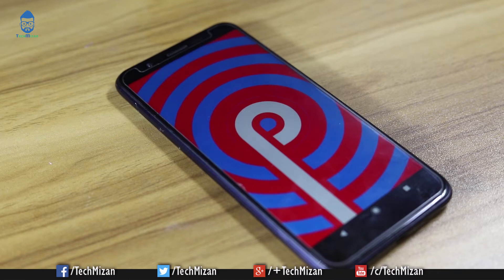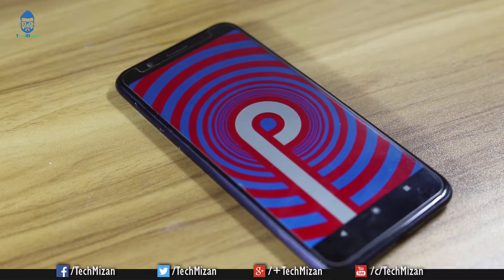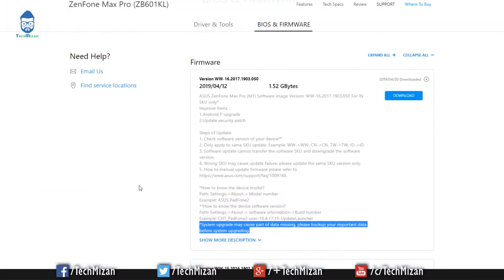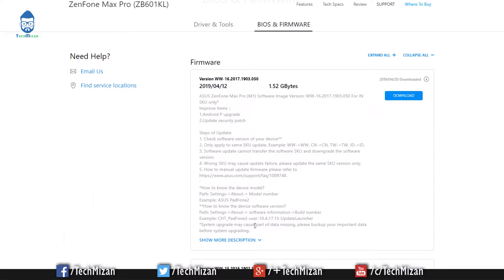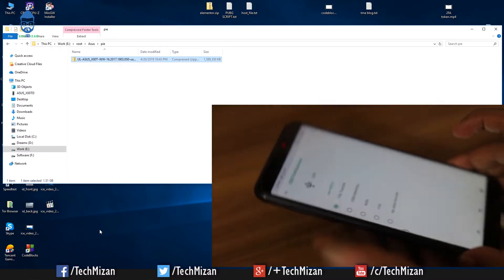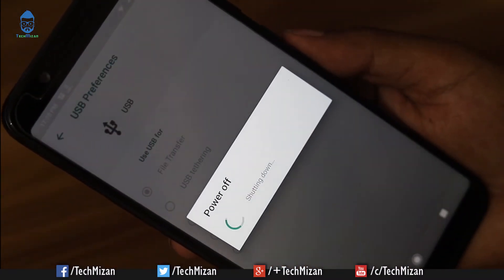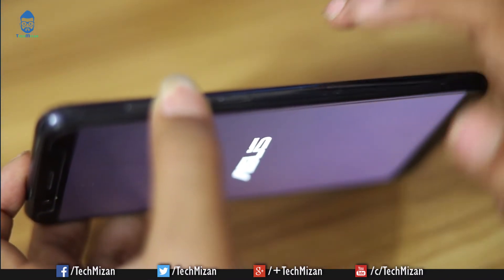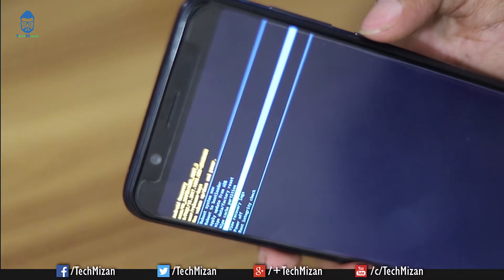[Android Pie] Asus Zenfone Max Pro M1 Official Android Pie Upgrade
After a long wait, ASUS finally pushed the Android 9.0 Pie update to ZenFone Max Pro M1, ZenFone Max Pro M2 and ZenFone Max M2 devices last week. ASUS’ tweet about the update going live triggered a wave of happiness among the devices user base.